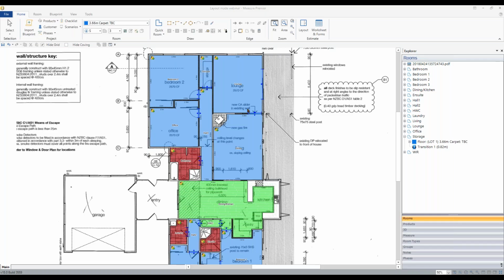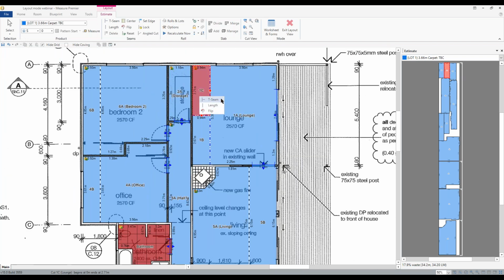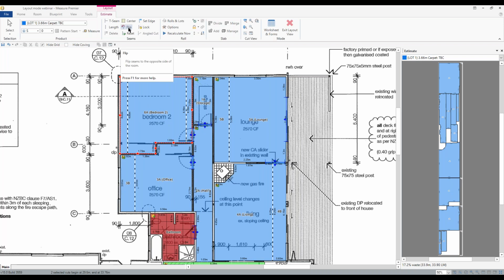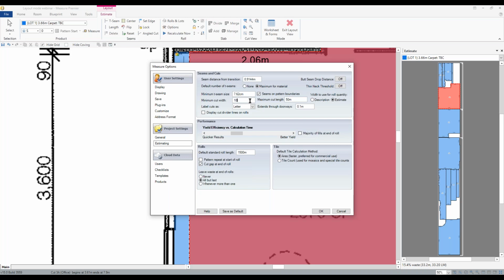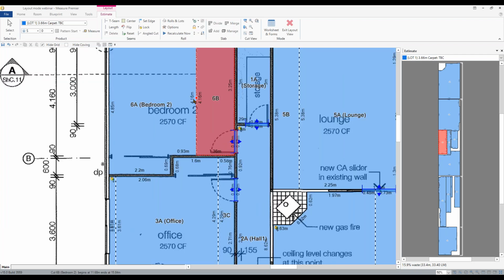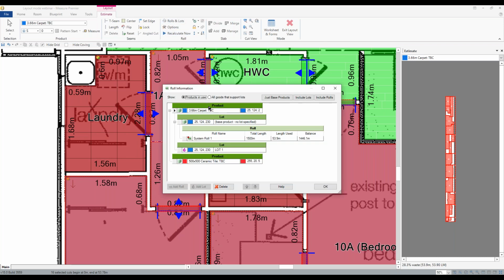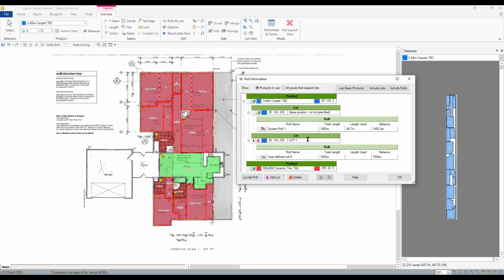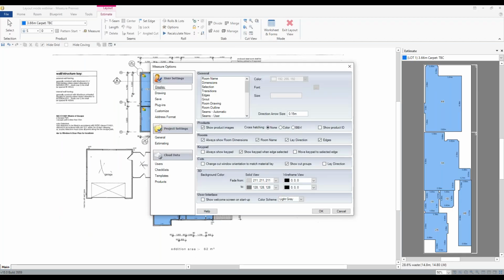Working in Layout Mode - Caedan Lavender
Working in Layout Mode in Measure